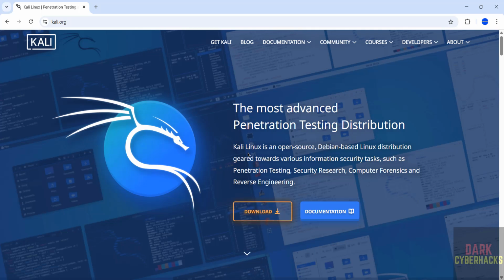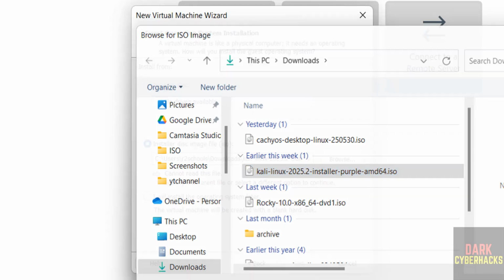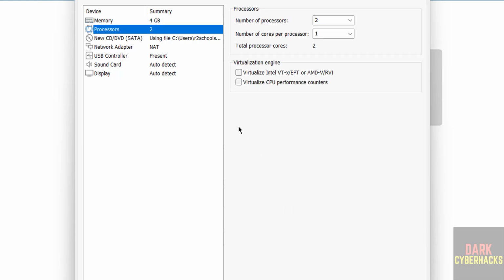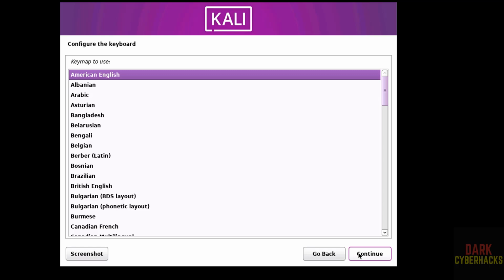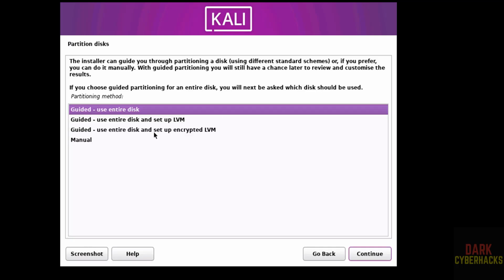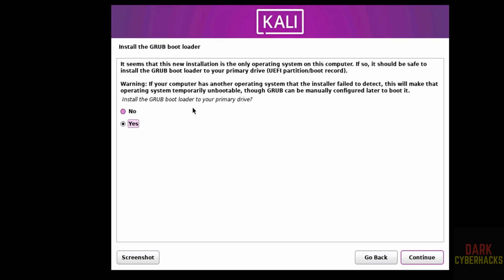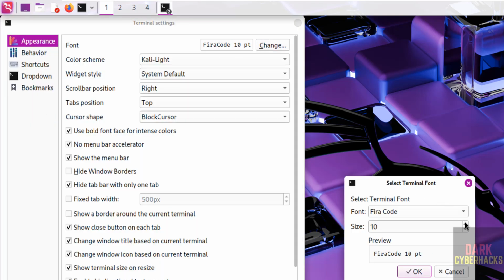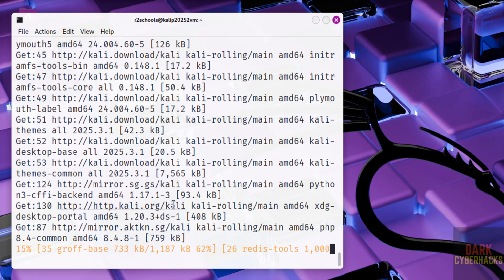How to Install Kali Linux 2025.2 Purple edition on VMWare Workstation step by step guide like pro!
In this video, I'll guide you through the complete process of downloading and installing the latest Kali Linux 2025.2 "Purple" edition on VMWare. This step-by-step tutorial is perfect for beginners and those looking to set up a virtualized penetration testing environment.

* Understand what Kali Linux "Purple" edition is and its key features.
* Navigate the official Kali Linux downloads page to find the correct ISO image.
* Download the Kali Linux 2025.2 "Purple" ISO file.
* Create a new virtual machine in VMWare.
* Configure the virtual machine settings (memory, disk space, network, etc.) for optimal performance.
* Install Kali Linux 2025.2 "Purple" edition inside VMWare, including partitioning and user setup.
* Install VMWare Guest Additions for enhanced integration (mouse, keyboard, screen resizing, etc.).
* (Optional: Briefly touch upon basic post-installation steps or tools included in the Purple edition).
* Verify your Kali Linux "Purple" installation is successful and functional